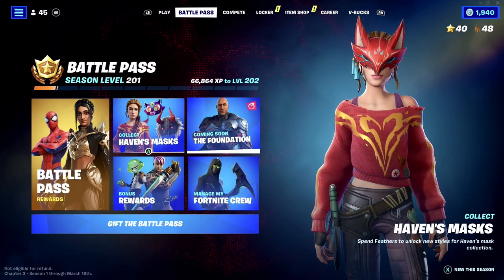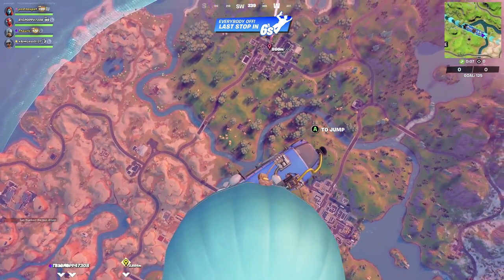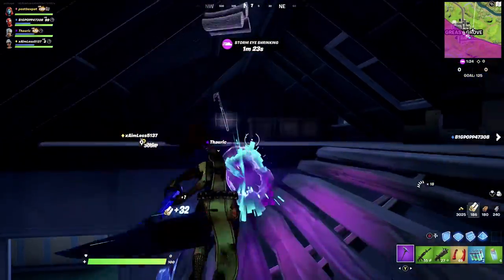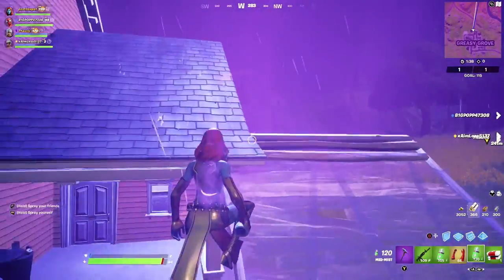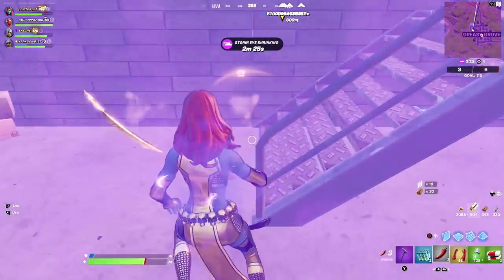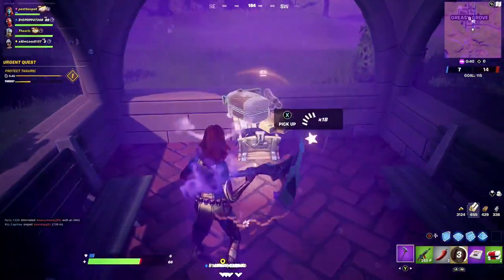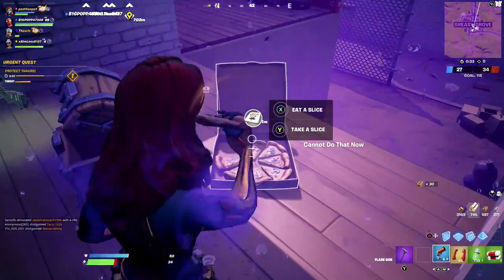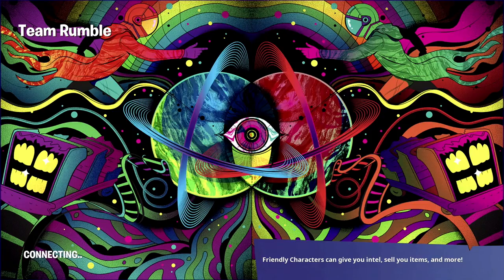How to Get ALL Havens MASKS & FEATHERS FAST + EASY!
🖼My Fortnite Creative Maps:
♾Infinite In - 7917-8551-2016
🔴Red Light 🟢Green Light - 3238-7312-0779 - NEW
🍕Food Fight Map - 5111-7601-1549 - NEW